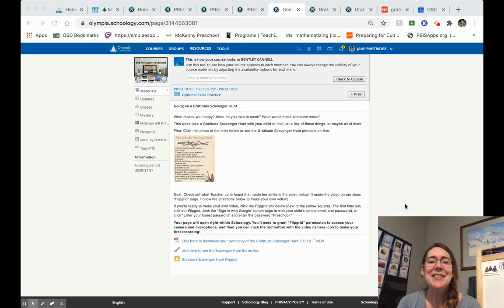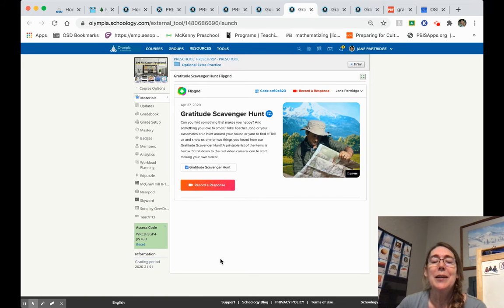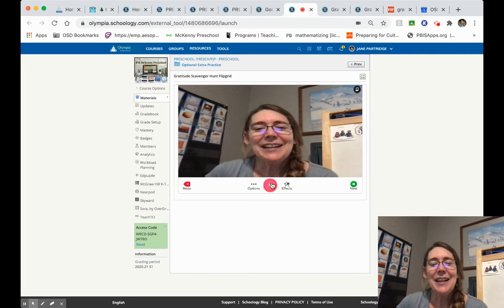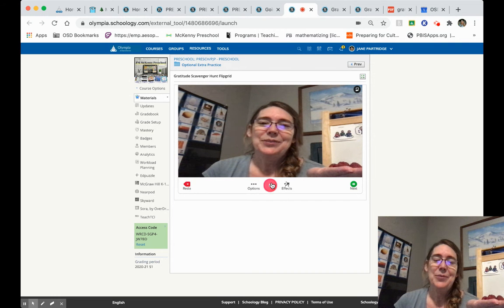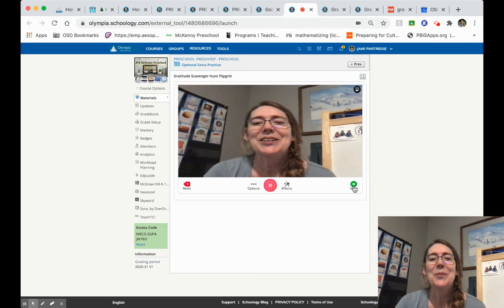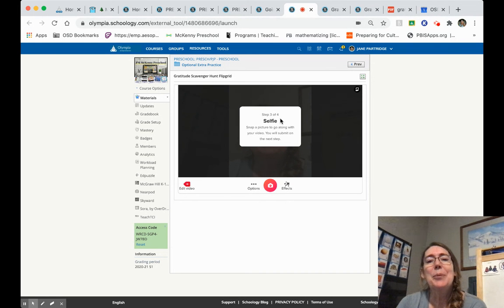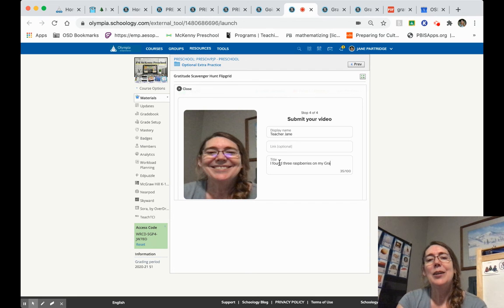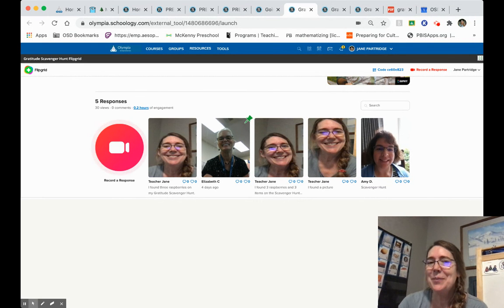Submitting a response using Flipgrid